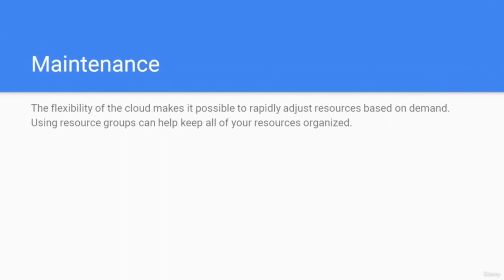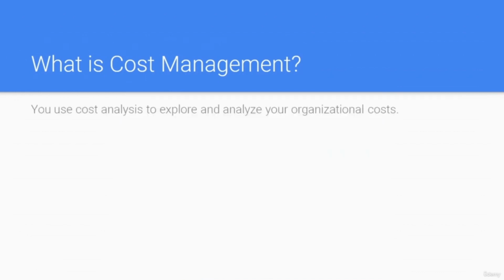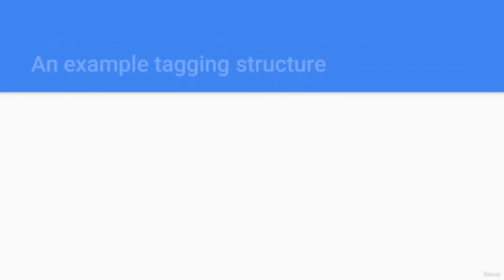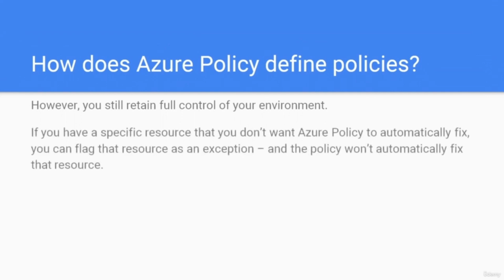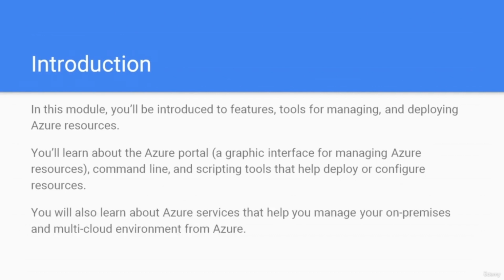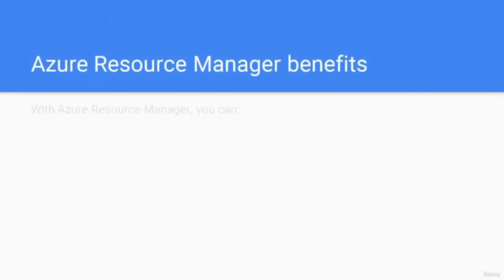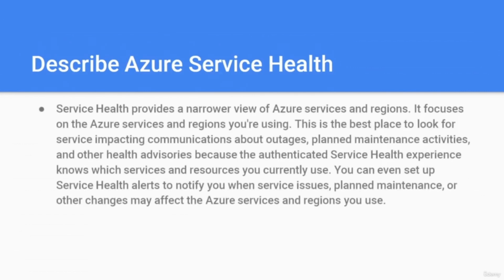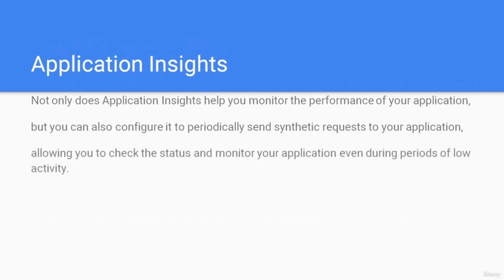Azure Cloud Fundamentals Describe Azure Management and Governance(Az 900)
Understand cloud concepts
Understand Azure architecture and services
Understand Azure management and governance

Intended Audience
People who want to gain an understanding of Azure fundamentals
People preparing for Microsoft’s AZ-900 exam